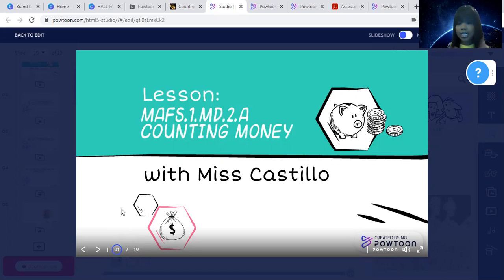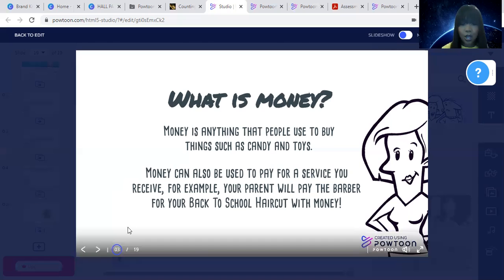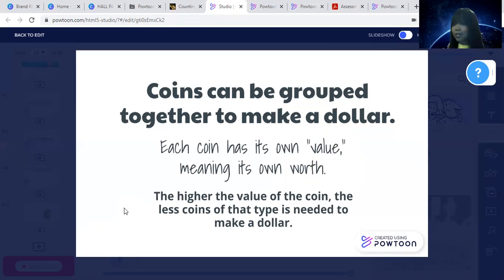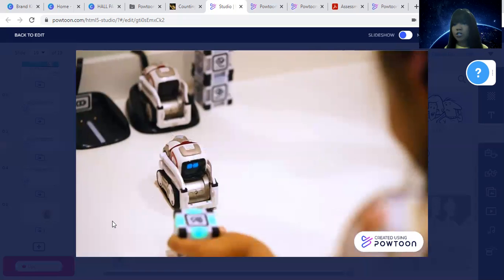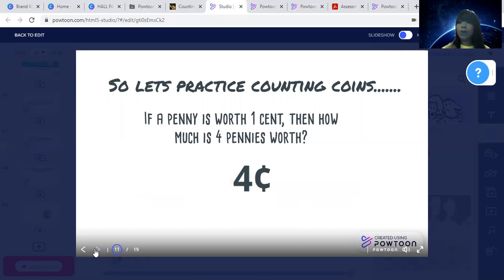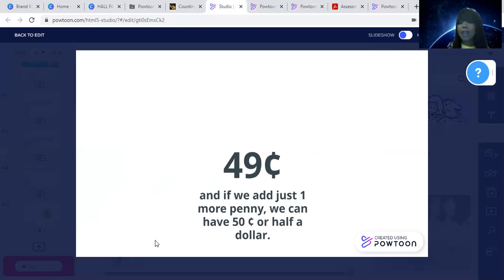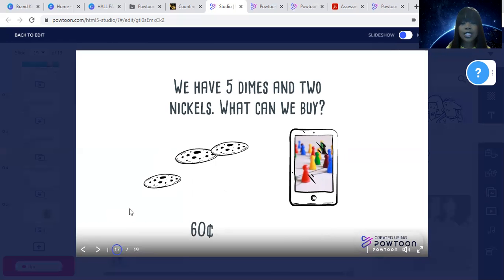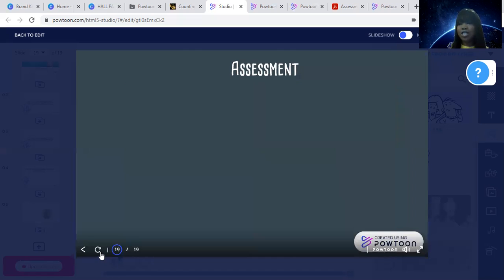Counting Money Lesson